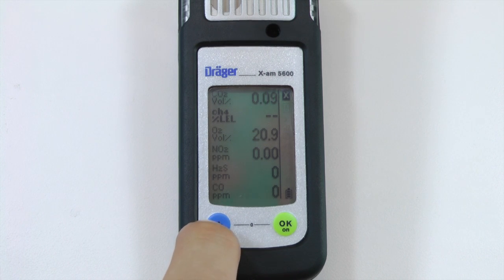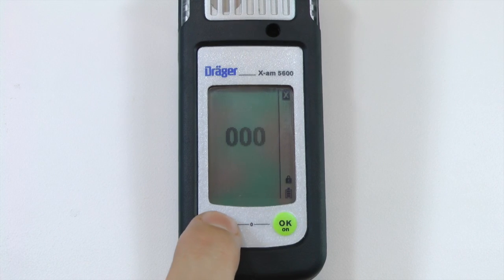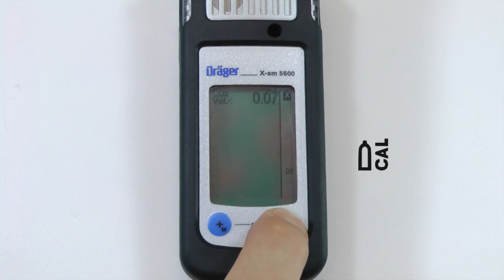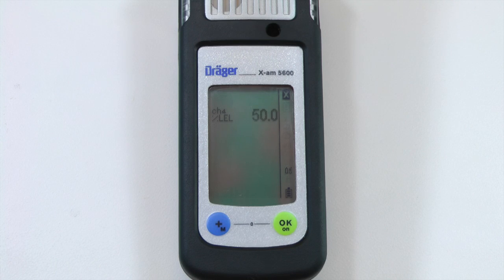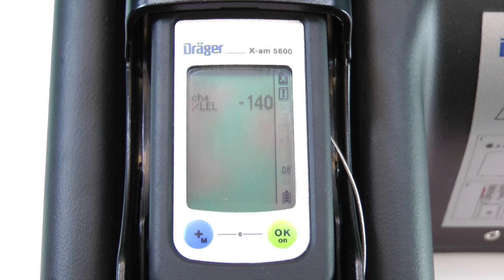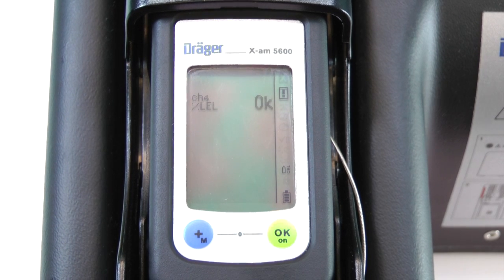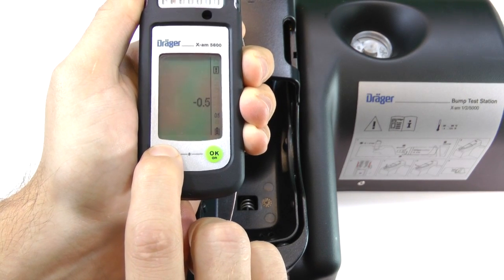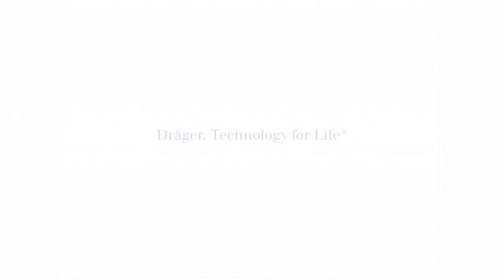How-To: X-am 5000 and 5600 Span Calibration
This video demonstrates how to perform a span calibration to calibrate a single sensor on a Dräger X-am 5000 or 5600. See the X-am 2000 manual bump test video for details on how to setup a calibration cradle for bump tests or calibrations.